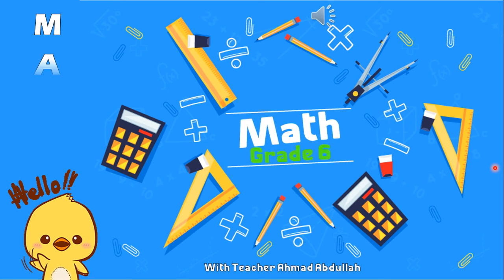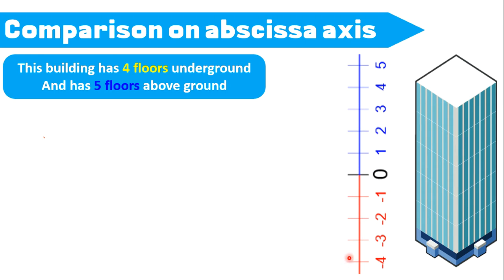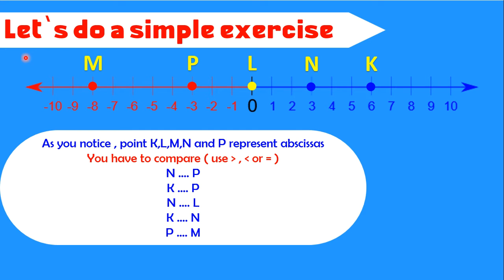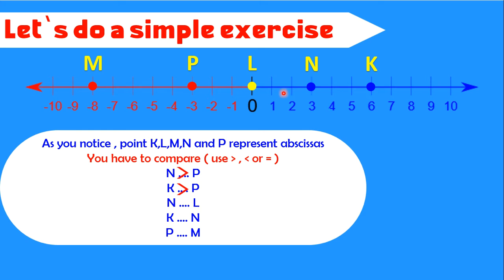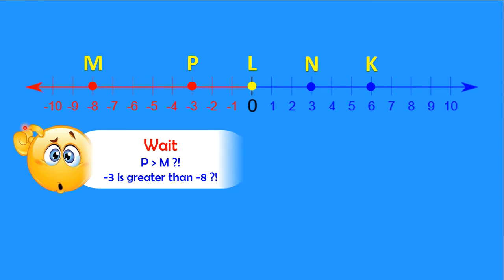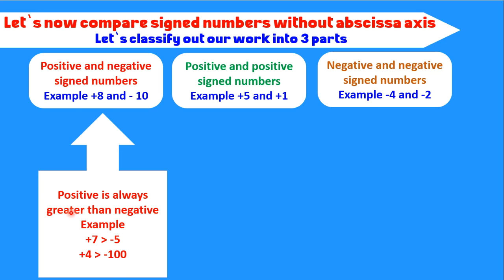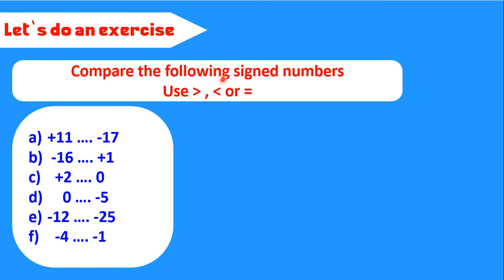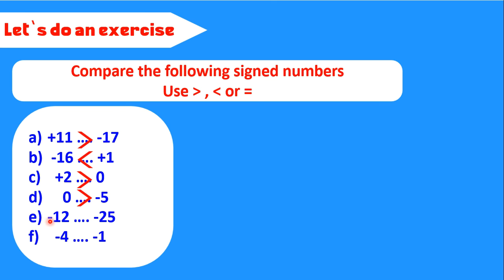Signed Numbers 3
In this video you will :
Compare signed numbers